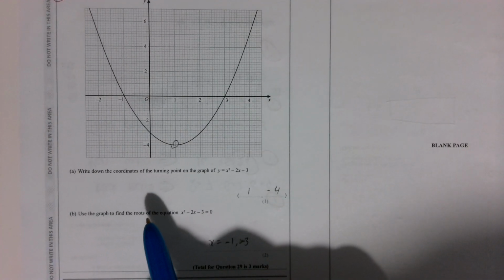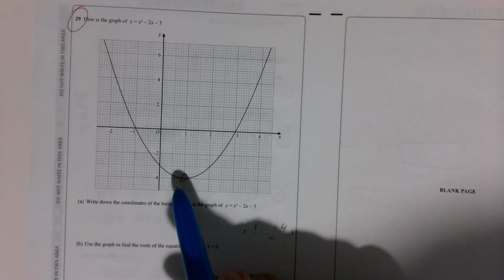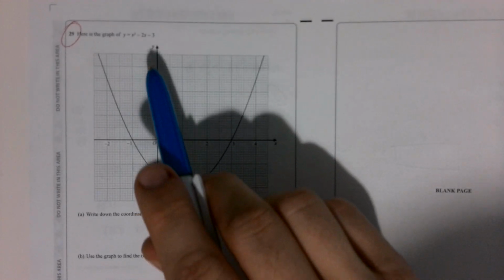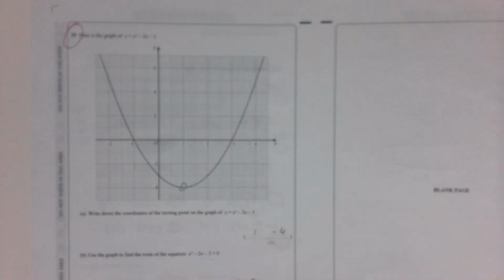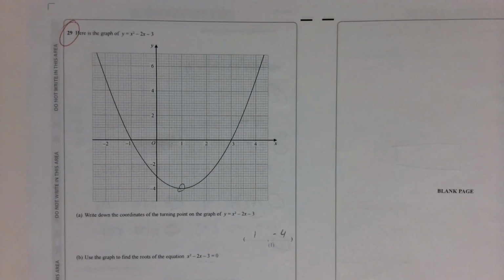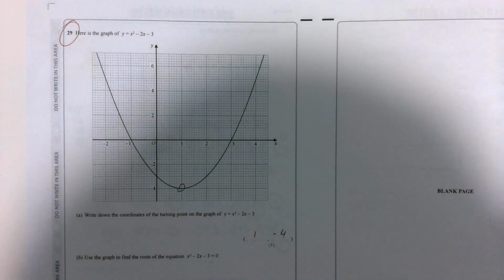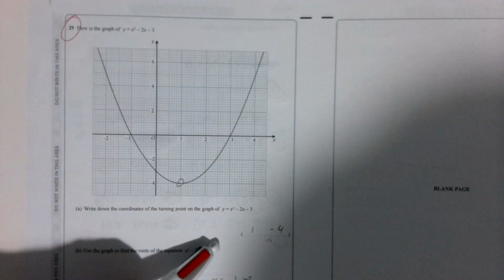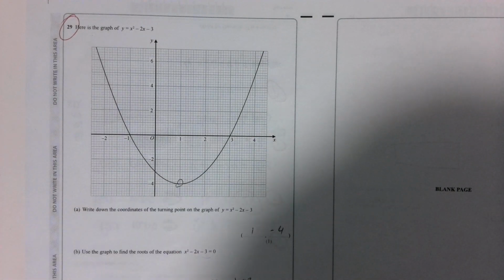Paper 1 2019 Edexcel Rapid Walkthrough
Hopefully helpful for exam prep!